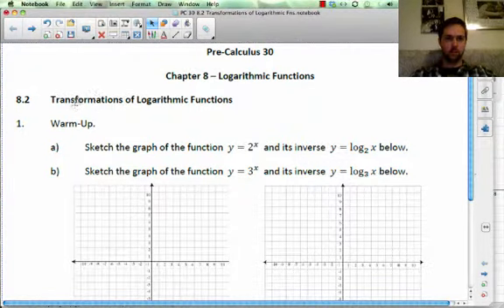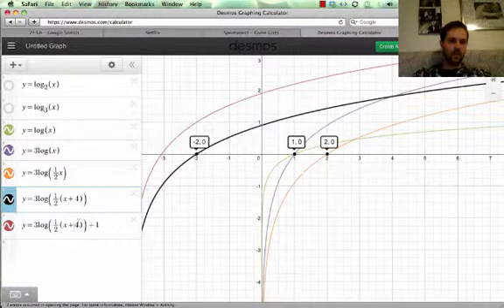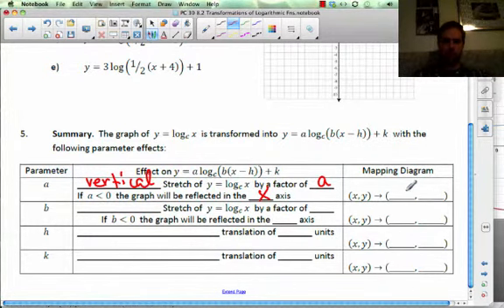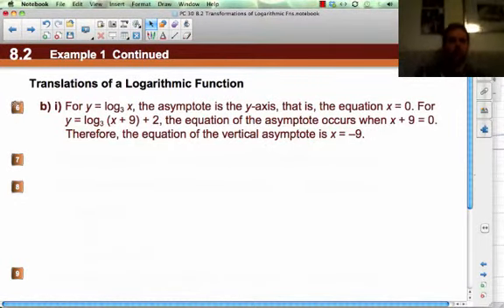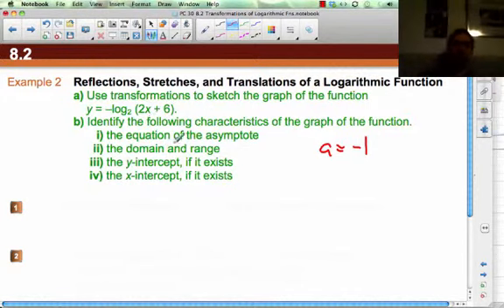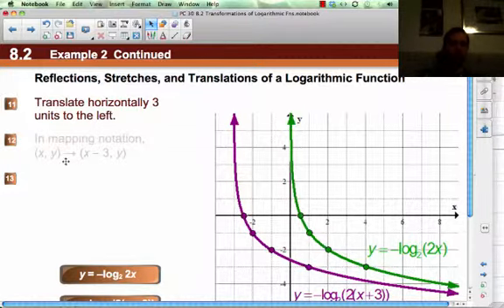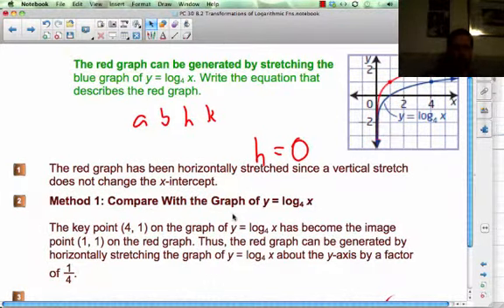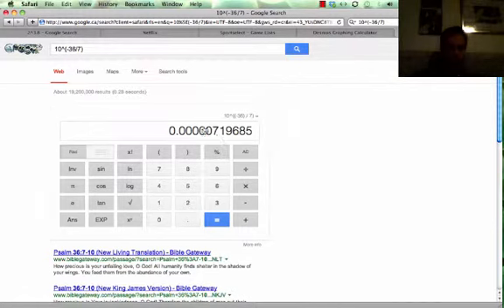8.2 Transformations of Log Functions